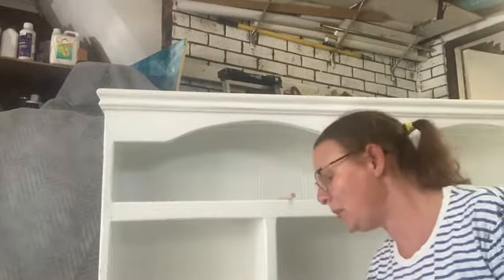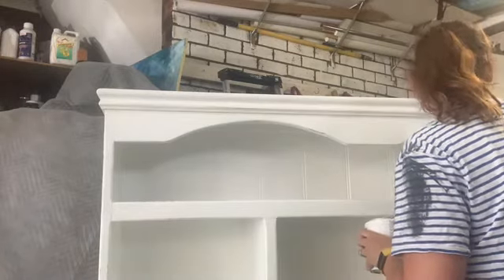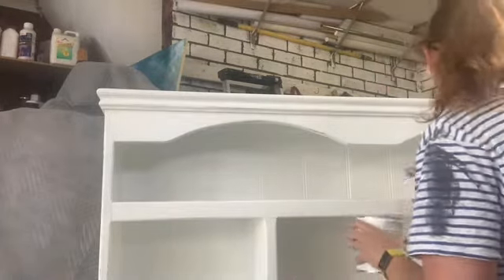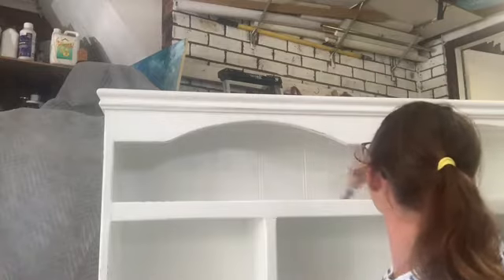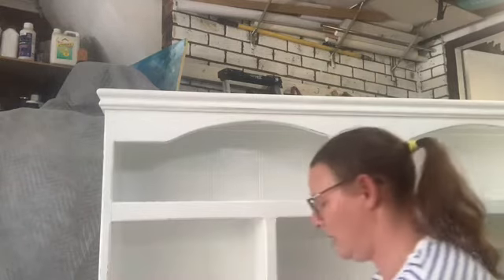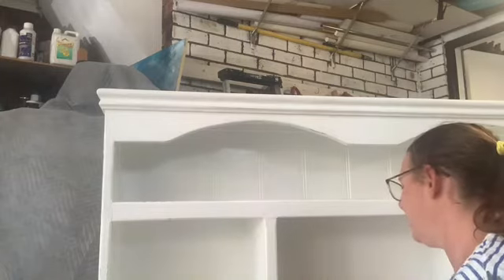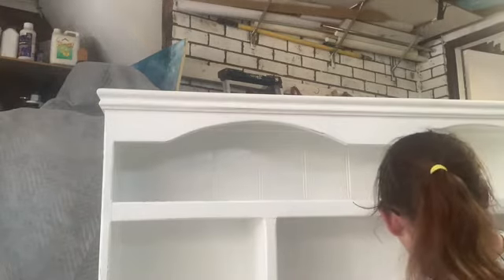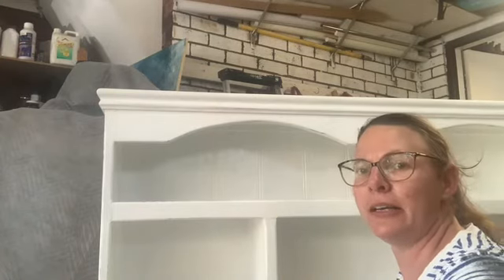Painting ‘the Beast’